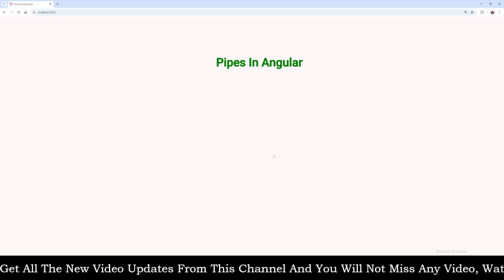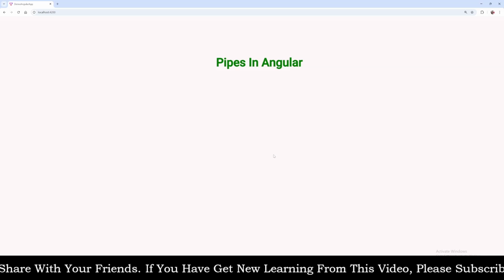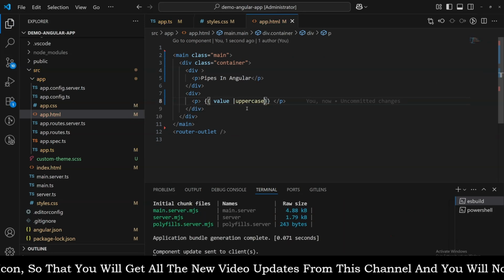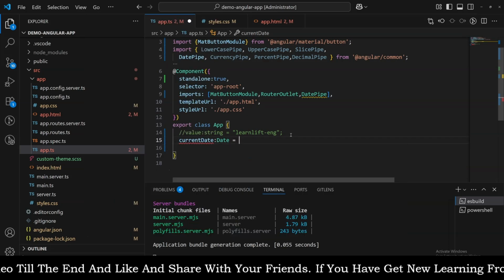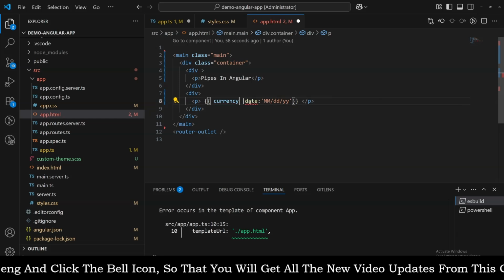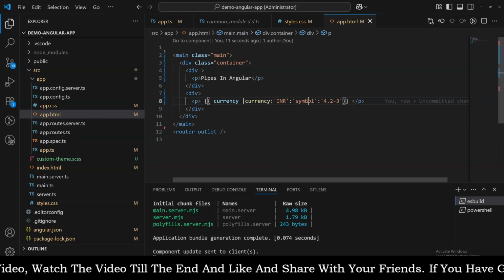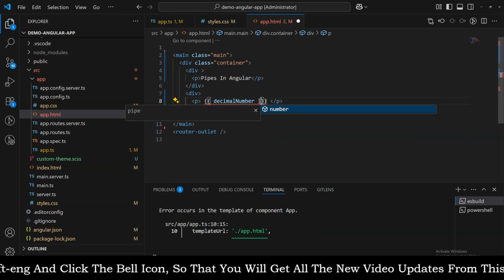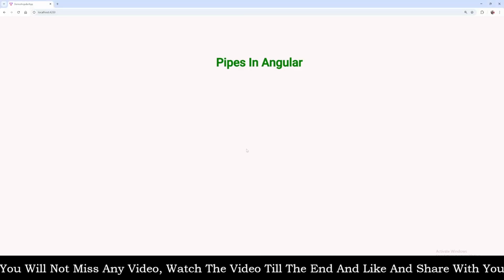angular Angular | Built In Pipes In Angular | Decimal Pipe | Currency Pipe | Date Pipe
Angular provides us a way to transform data before showing it on the browser, We can make use of the Pipes, Pipes as you know intakes the data as a parameters and some of other parameters to give instructions about the formatting of data and then it transforms the data based on the given instructions

there are several built-in pipes angular provides us, they are listed below
1. Lowercase pipe
2. Uppercase pipe
3. Slice pipe
4. Date pipe
5. Currency pipe
6. Percentage pipe
7. Decimal pipe

pipes in angular
decimal pipe in angular
currency pipe in angular
number pipe in angular
date pipe in angular

learnlift-eng